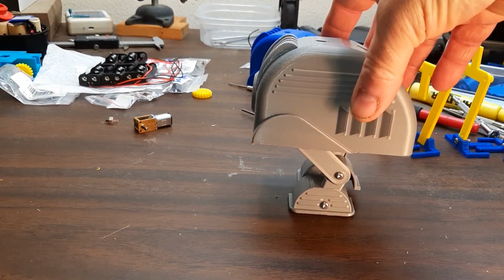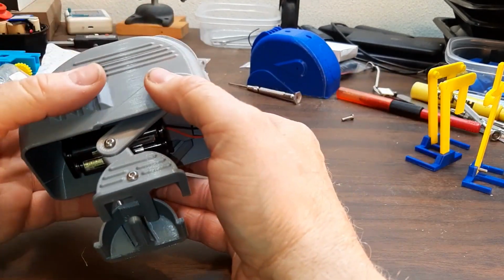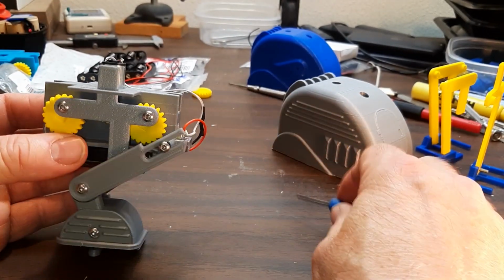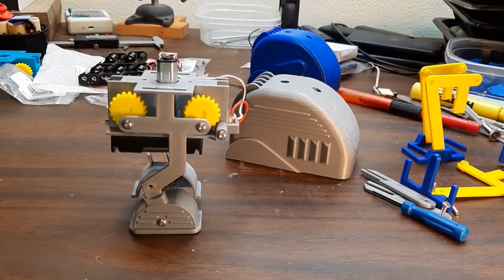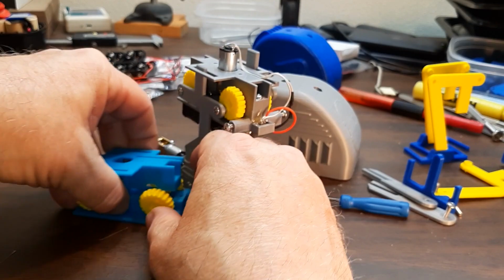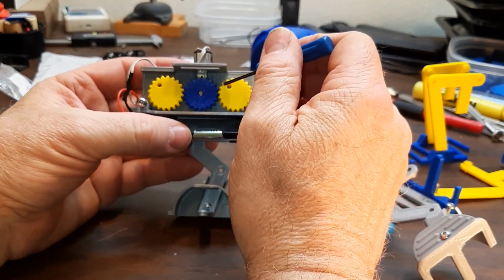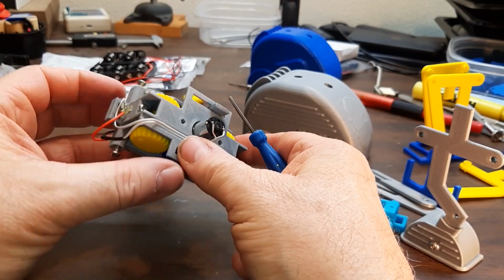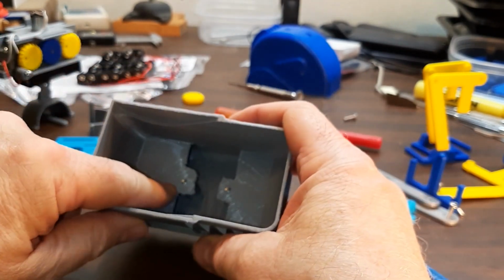3D Printed Diesel punk Walking Robot Toy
This is a walking diesel-punk robot toy. It uses an N20 gear motor with dual output shafts although only one side of the shaft is used. The walking mechanism is called a claw foot walker. I got the idea from the Robothut video on the on claw foot walkers. It use an extra link to give the appearance of a more complicated mechanism. The extra link is purely aesthetic. The toy will walk without it.